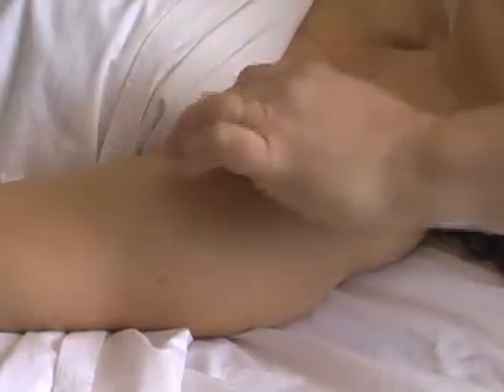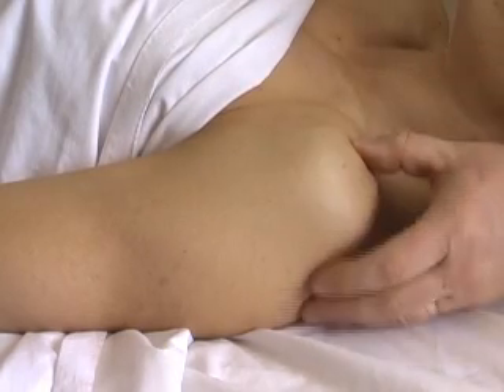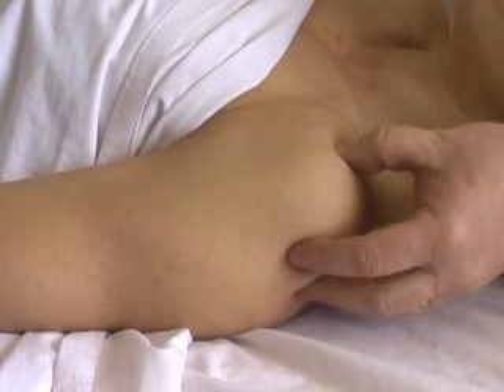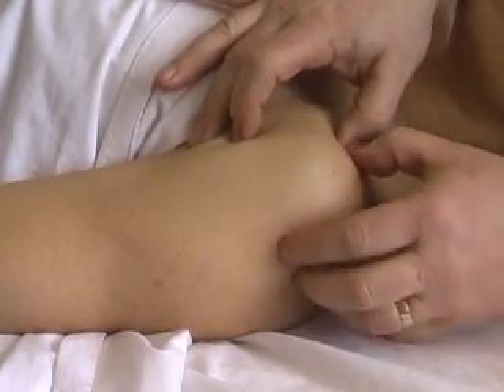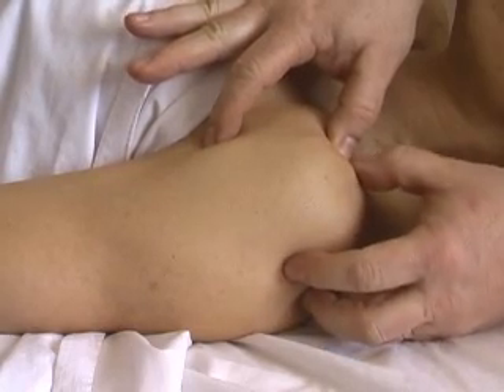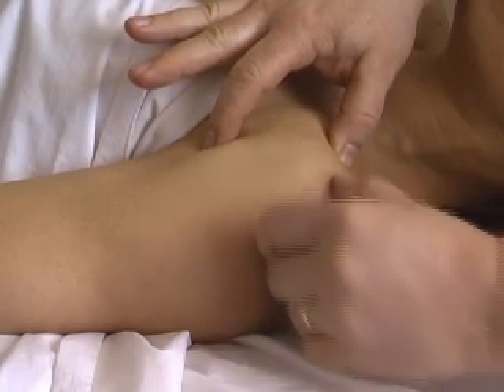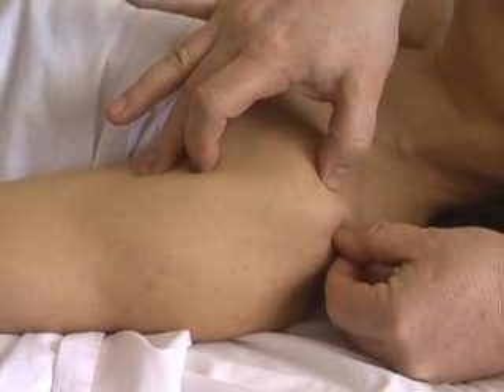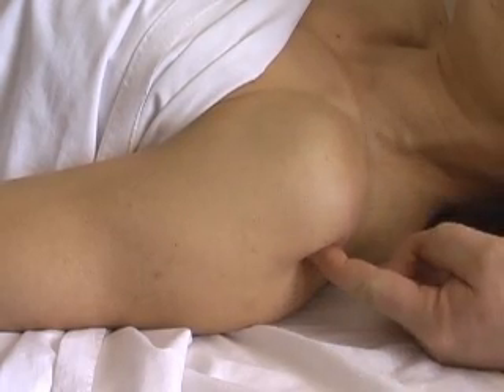Rotator Cuff Insertions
Learn how to palpate the insertions of the rotator cuff muscles.